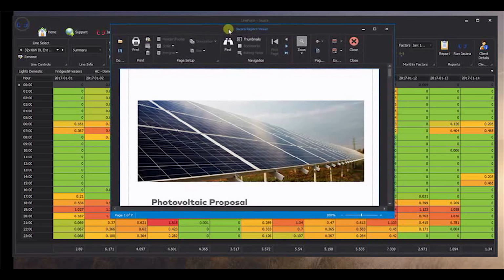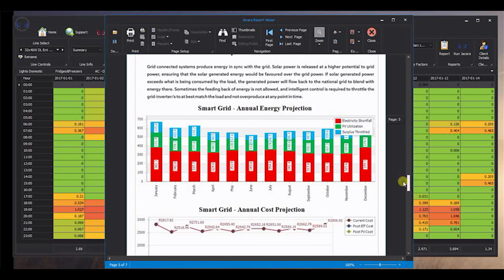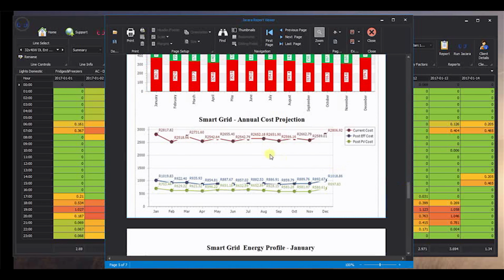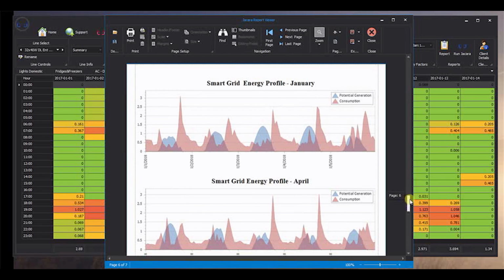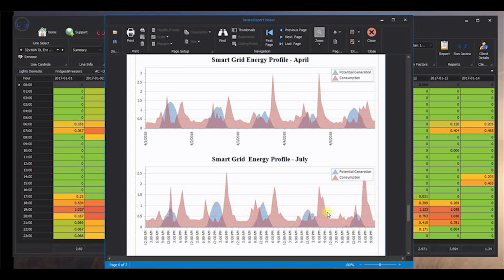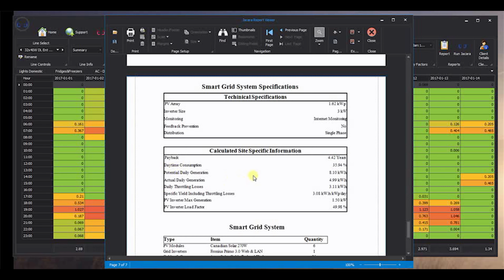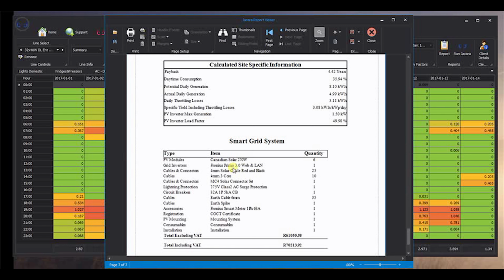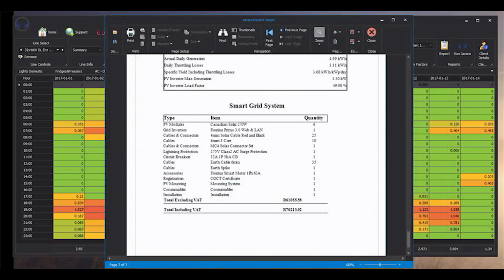6.3 - Smart Grid Report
Jacara Training Understanding the Smart Grid Report.